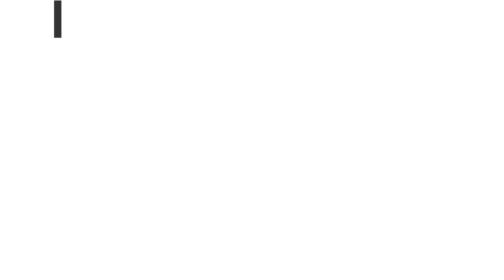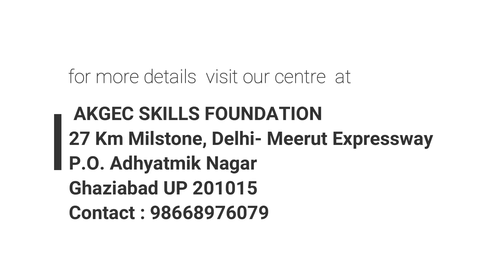Short Term Training Program on Dimensional Metrology & Quality Control in Manufacturing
Program Highlights:
1. Overview of Measurement and Metrology
2. Hands-on Session on Basic Measuring Instruments & Gauges
3. Introduction to ISO: 17025 and Nabl
4. Introduction and Hands-on Session on Coordinate Measuring Machine (CMM)
5. Hands-on Training on Zeiss Calypso Software
6. Introduction to Universal Length Measuring Machine (ULM)
7. Introduction to Reverse Engineering & 3-D Scanning

Interested participants can register using the link below or visit our center